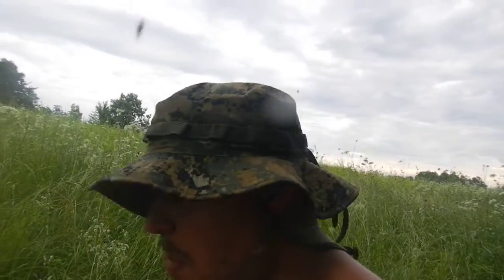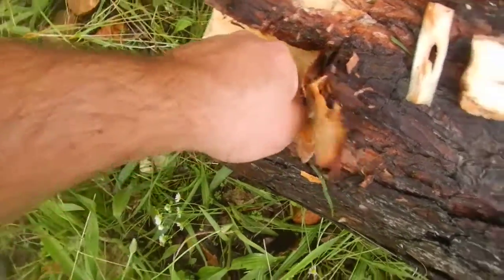EWLS - Food - Pine Bark (Cambium Layer)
Ran across an excellent example of pine bark cambium layer, and thought I'd share with you guys so you can get a good idea.

Food is the last challenge of the EWLS, and this pine bark cambium is traditionally considered a famine food, so we could use it as a last case scenario at least! :)

The taste really isn't bad, it's either kind of turpentiney, or no taste at all, and, I'm assuming because of all of the lignin in the tree cells, it chews like gum and lasts forever!